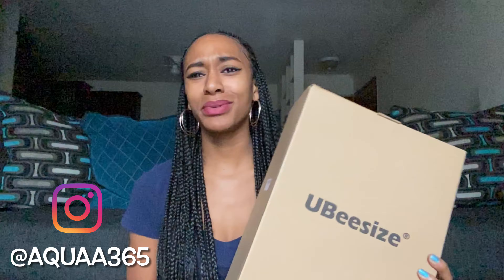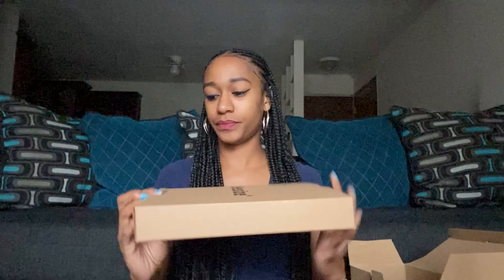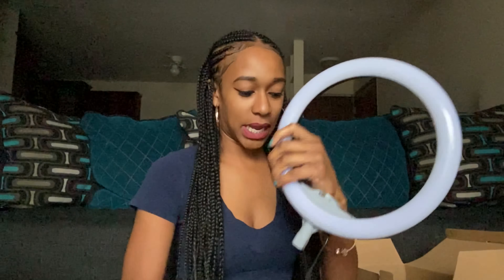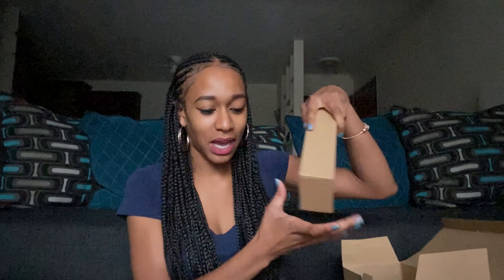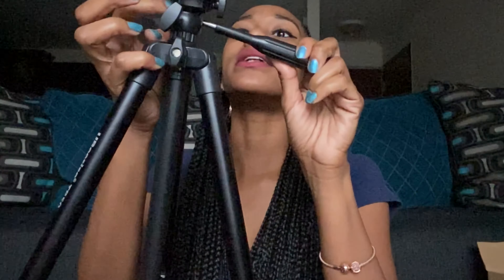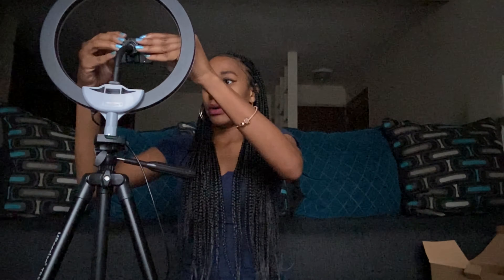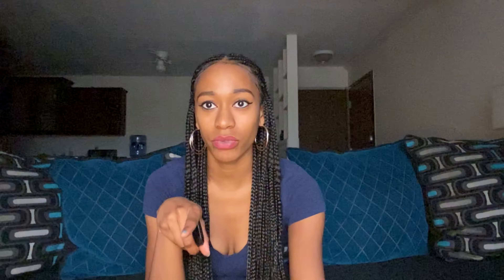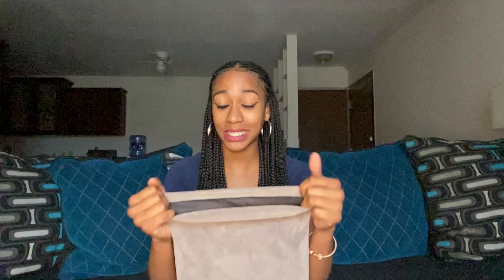Unboxing Diva Ring Light From Amazon!!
I found this diva ring light from amazon!! I love this light and you can definitely tell the difference with and without it. I’m glad I purchased it!